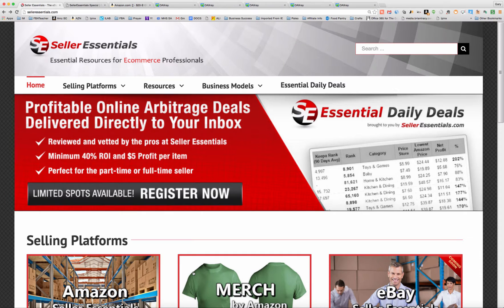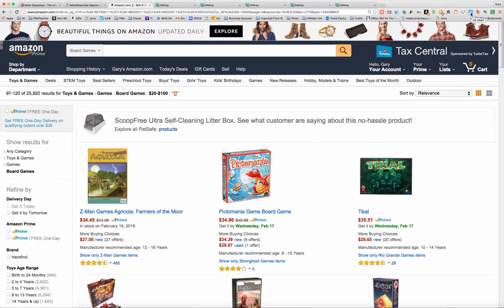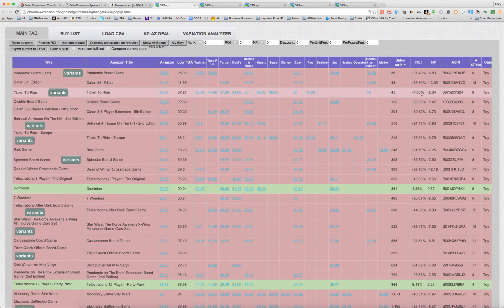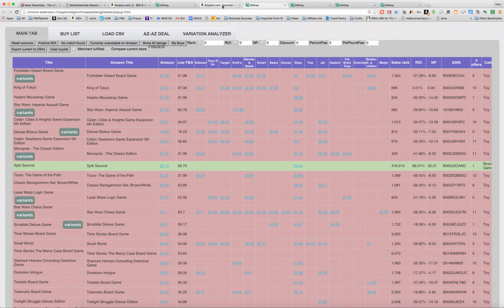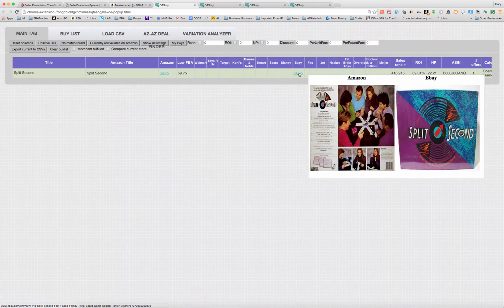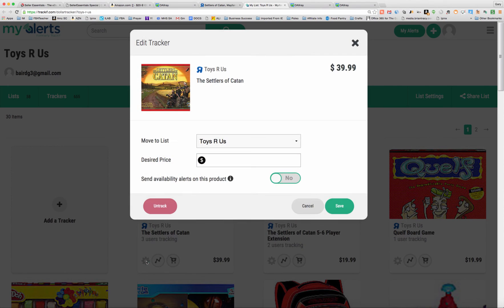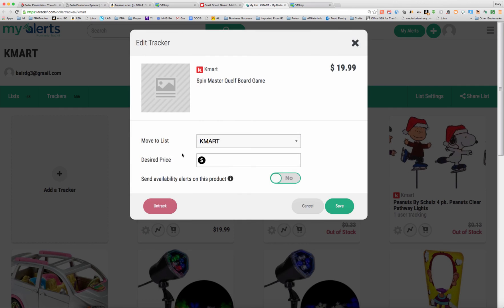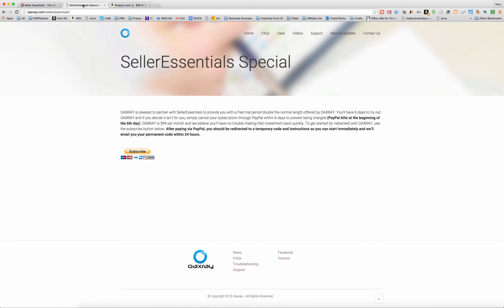How to Use OAXRAY to Source on Amazon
How to use OAXRAY to find products that are selling well on Amazon on other retail sites.